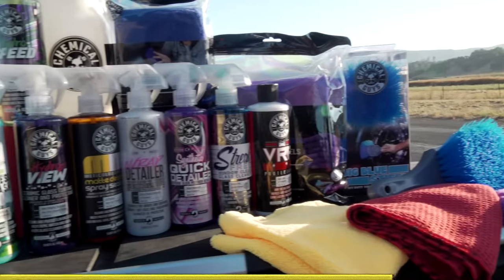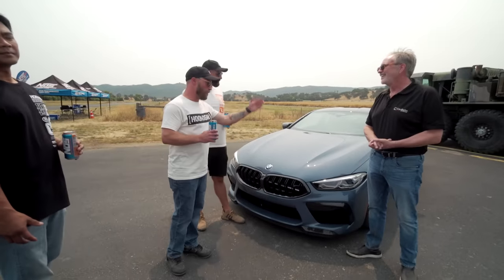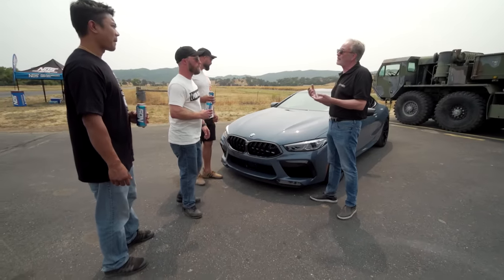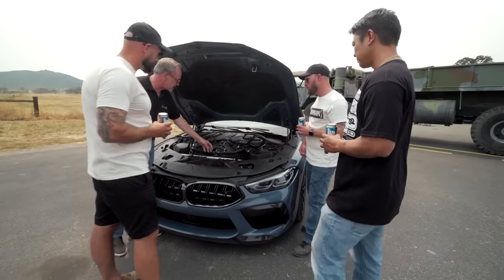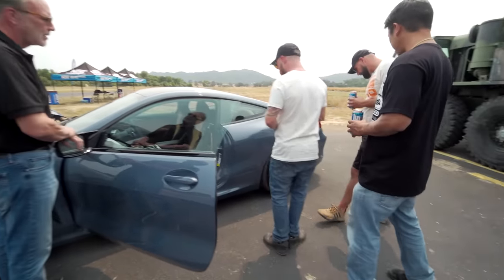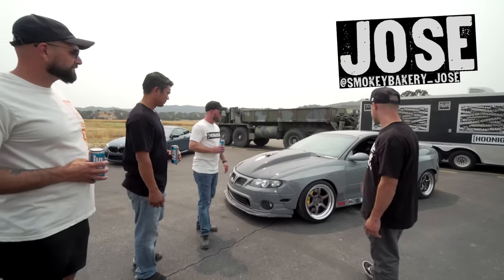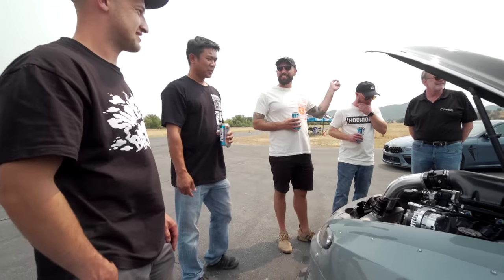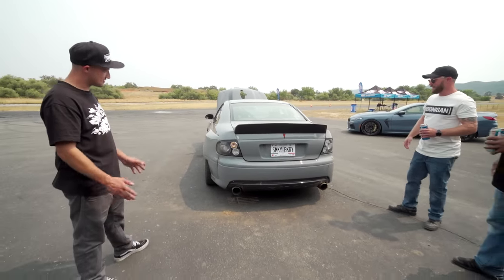Twin Turbo 2020 BMW M8 Competition vs LS Powered 830hp 2006 Pontiac GTO No-prep Drag Race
In THIS corner we have a legend of the high performance parts world. Steve Dinan knows every bolt and pipe of his 2020 BMW M8, a freshly evolved version of the classic M6 coupé with 900 horsepower to the crank and all wheel drive! In THAT corner Jose from the Bay’s a legend in his own right with his slick Pontiac GTO. It was built up for drifting with an LS3 engine, a Stage 2 T56 transmission and 830 horses, but swap in some grippy tires and it’s ready to drag. In a head to head no prep drag race, who’s gonna come out on top? The Hoonigans, that’s who! Enjoy.

A special thanks to our hosts at Santa Margarita Ranch!

00:00 THIS vs THAT
02:10 THIS: Steve’s 2020 BMW M8 Competition
06:18 THAT: Jose’s 2006 Pontiac GTO
09:03 Predictions
09:51 Round 1
10:56 Round 2
13:32 Round 3
14:40 Last Call for Donuts